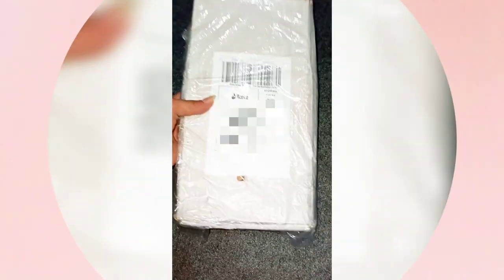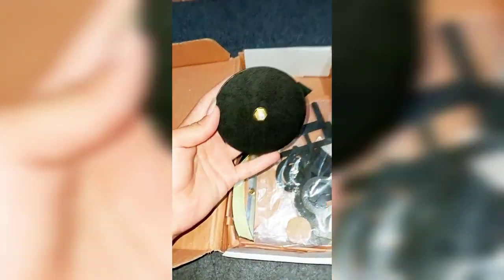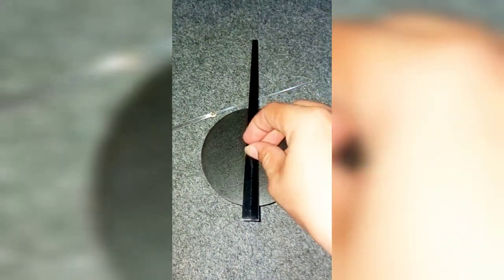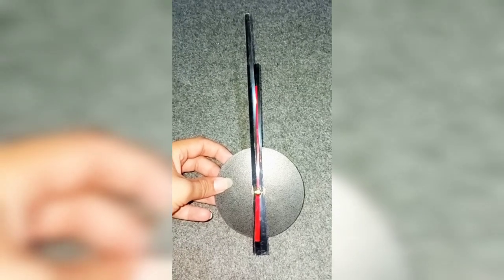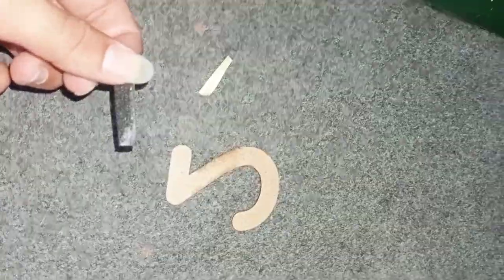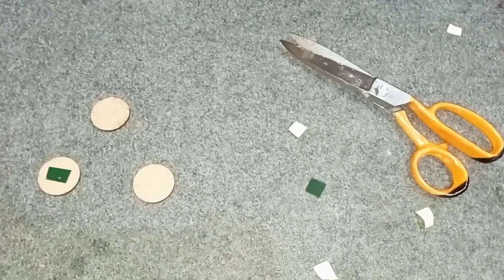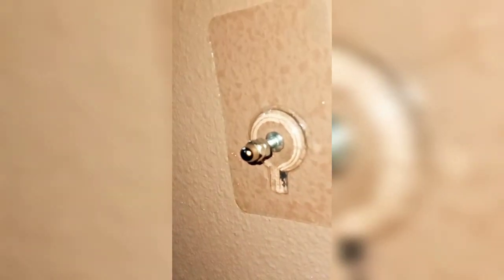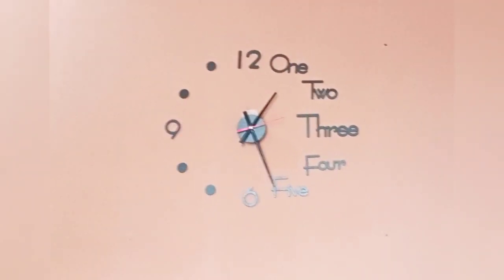DIY 3D WALL CLOCK | Unboxing and assembling of 3D wall clock | Acrylic Wall Clock | Saira Kanwal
Asalamu Alaikum
Write Q & A in the later part of the comments. All links are appended below.
social
Link

I hope you like my video

DIY 3D WALL CLOCK | Unboxing and assembling of 3D wall clock | Acrylic Wall Clock online purchased from daraz, Daraz shopping